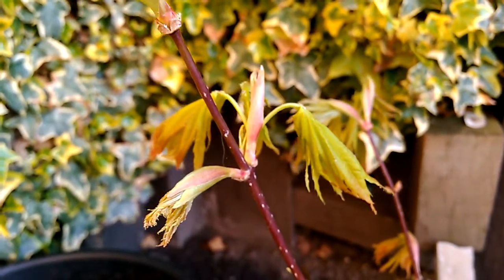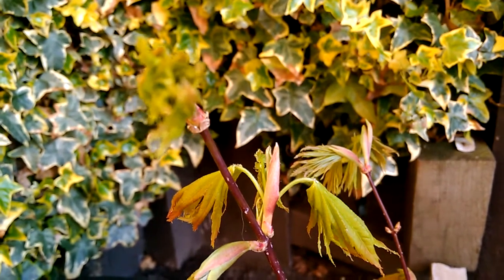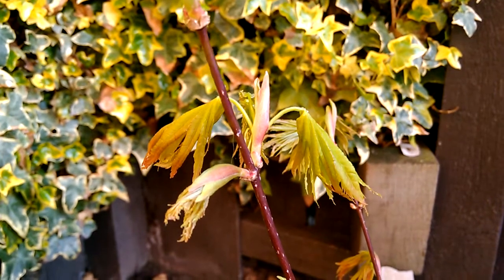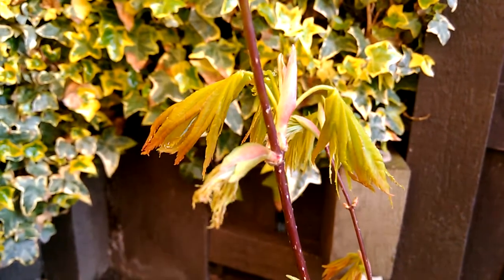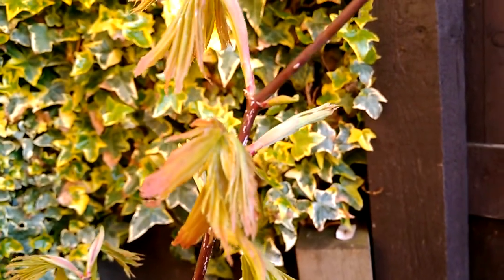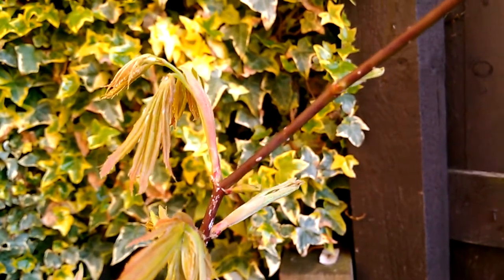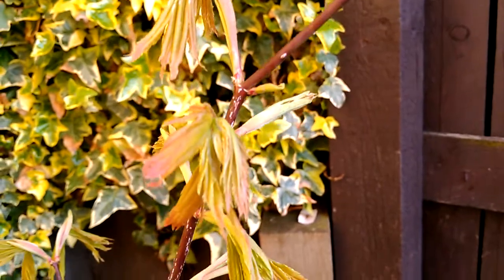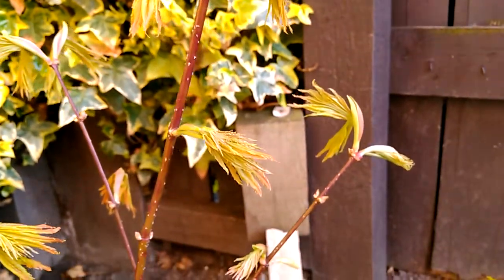Acer Shirasawanum Moonrise (part 2 of 5)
First video of 2018 on Acer Shirasawanum Moonrise, just leafing out the last couple of days, filmed here on 6th May, follow this study throughout the spring on this Japanese Maple.